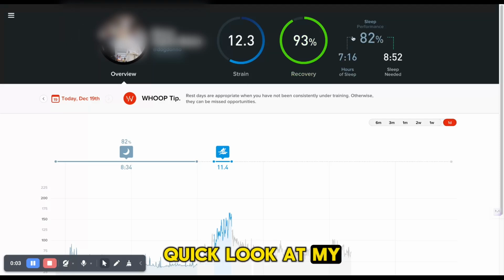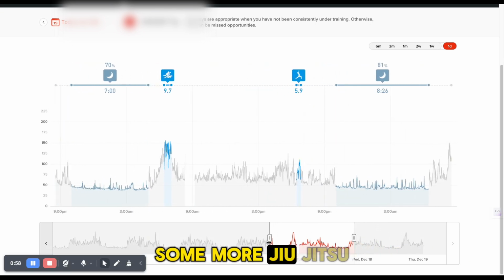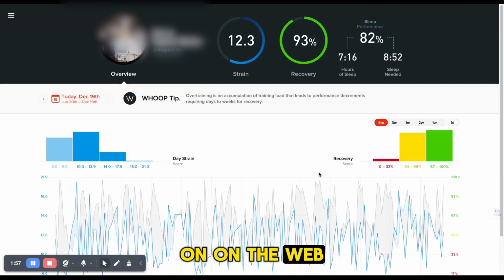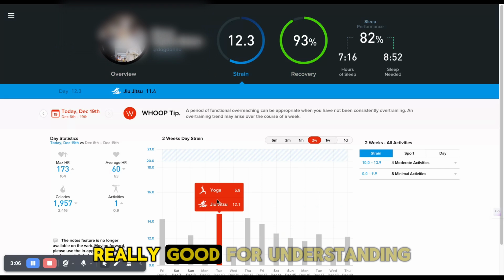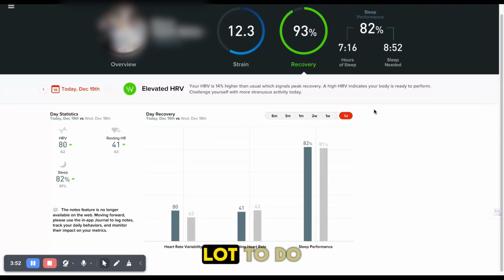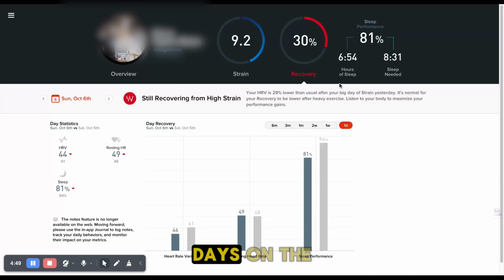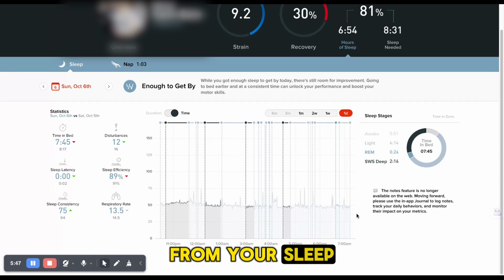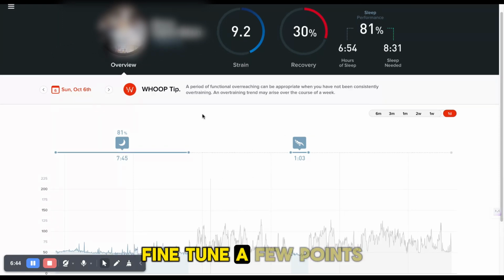Whoop For BJJ: Does It Help & Is It Worth It?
I've been training Brazilian Jiu-Jitsu for just over six years, and as I now approach my late 30s, I'm working hard to find that sweet spot between training jiu-jitsu as often as I want versus training jiu-jitsu as often as my body allows 😮‍💨
I've definitely copped a few injuries along the way from pushing too hard and ignoring the 'engine warning light', so after my last big knock - I decided to strap on the Whoop to see if I could better manage it.
In short- I've been wearing it for a bit over a year now, and it's definitely helped me balance it all out better ✅
This video is a walkthrough of my personal Whoop dashboard so you can see firsthand the kinds of things you can use it for to help your Jiu-Jitsu training and recovery. We've got an in-depth blog post that dives into the nitty-gritty of it all, too that you can check out
Again, if you like the look of it and want to try it for your training, you can get 10% off your membership, a free Whoop 4.0 strap AND free shipping with Whoop here ➡️
Thanks legends! 🔥